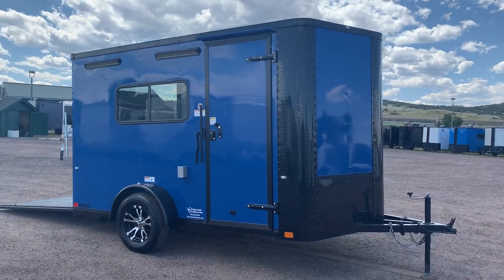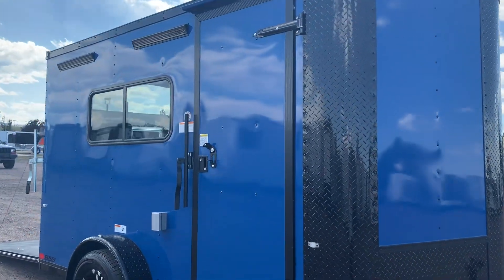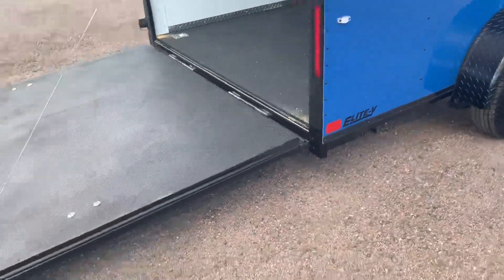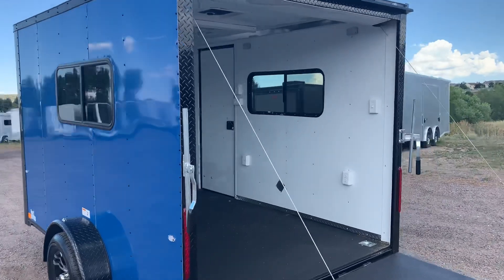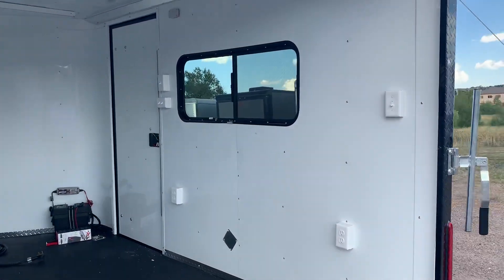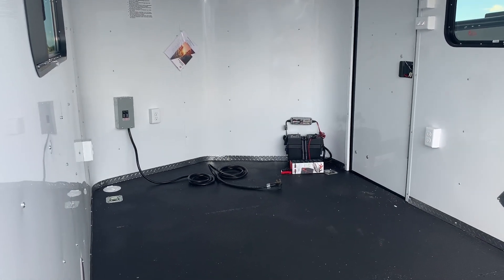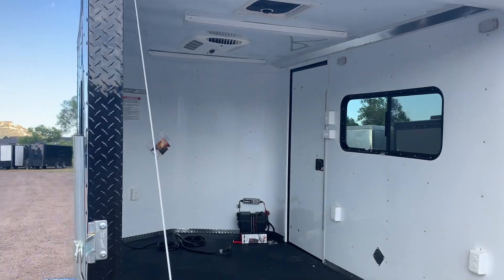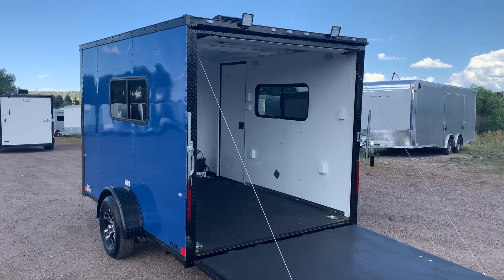Beautiful Blue 7x12 Multi Use Cargo Trailer for sale - Colorado Trailers